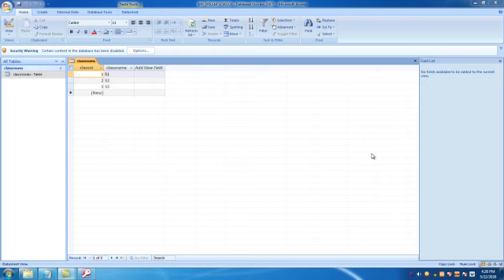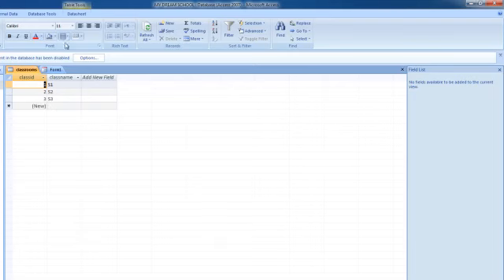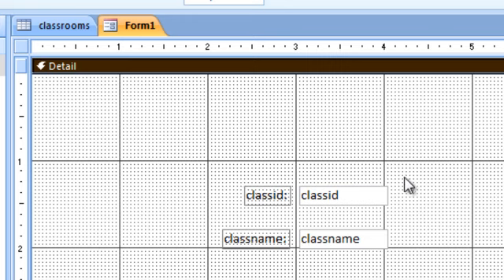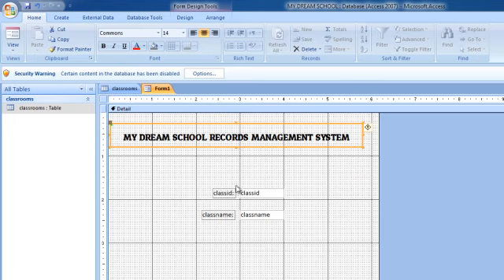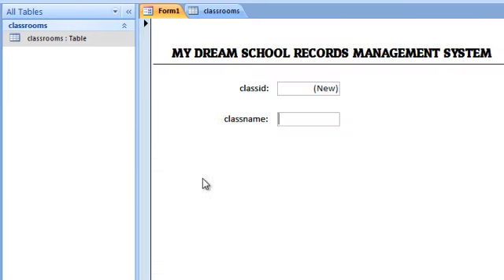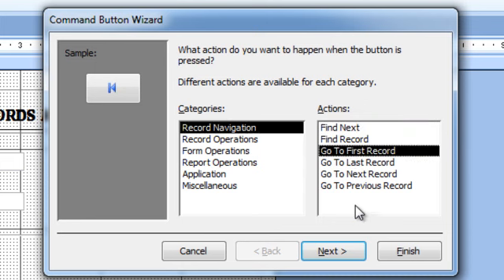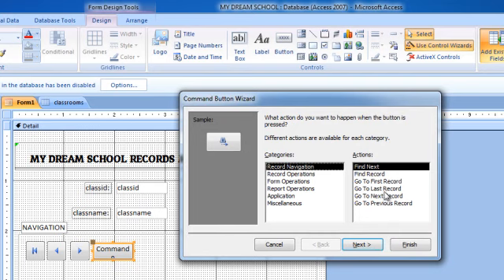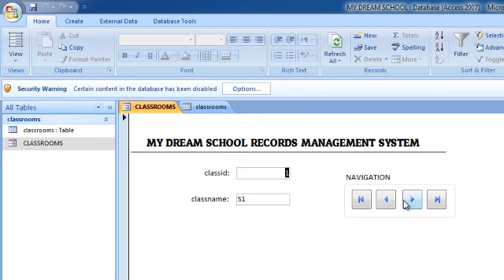CREATING A SIMPLE DATABASE FORM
This is a quick guide to creating a form in Access 2007. It is to get you started with data access using forms.